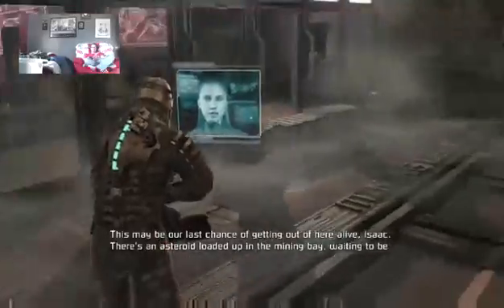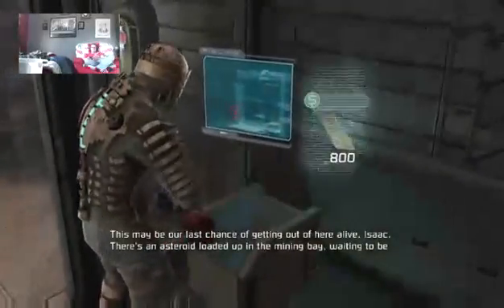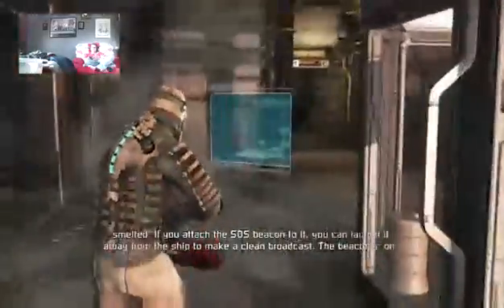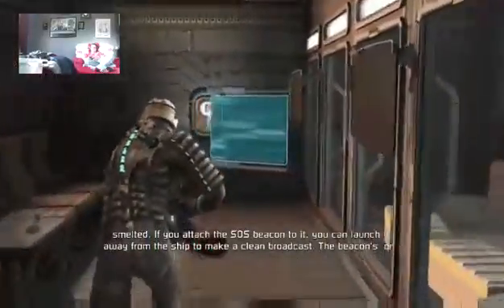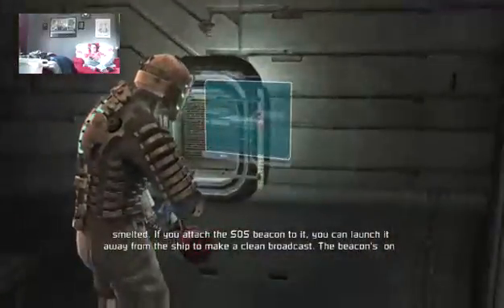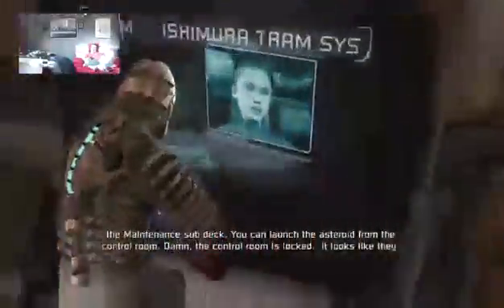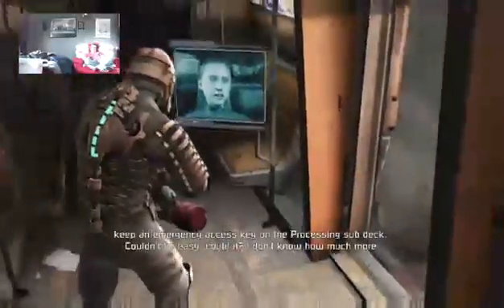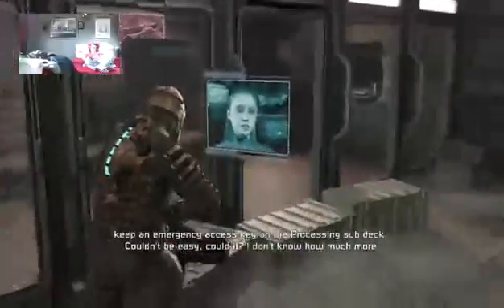Deadspace Part 24